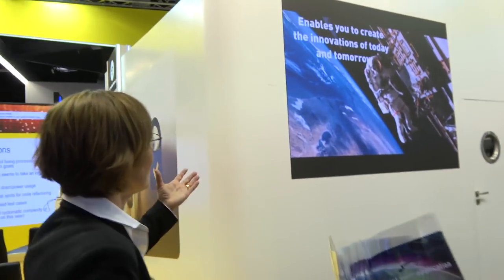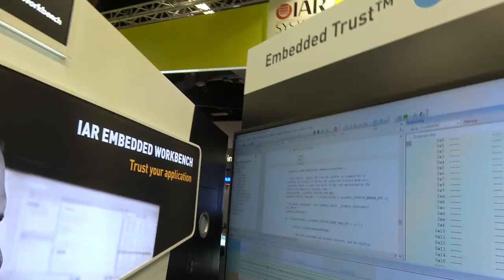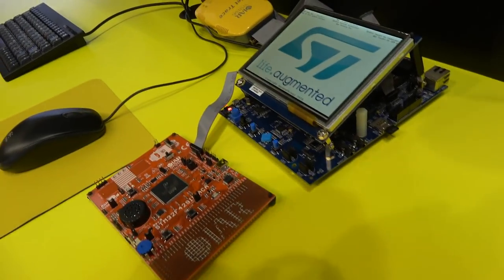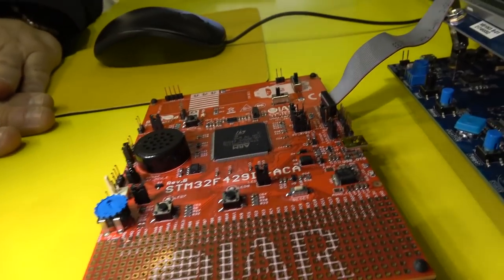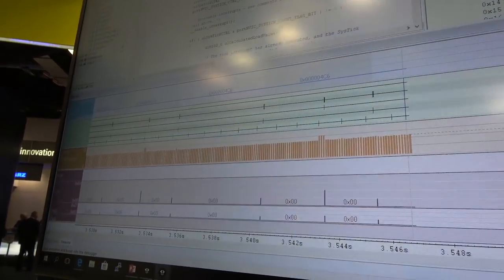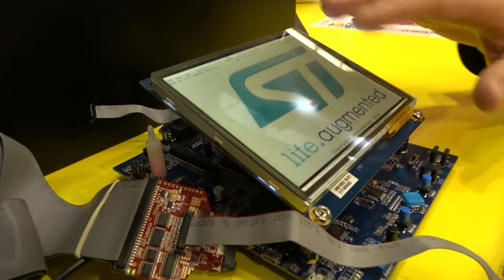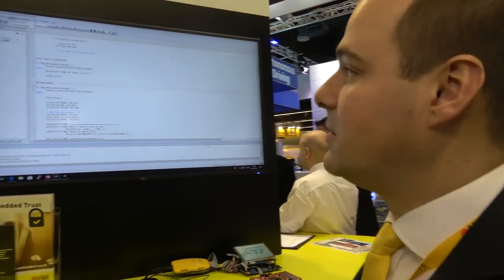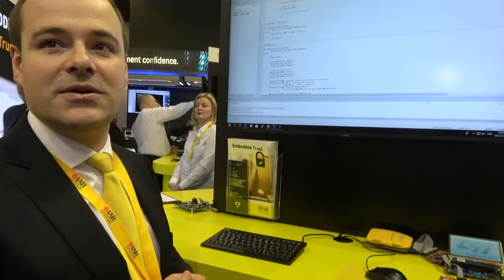ST at Embedded World 2018 with ST Partner IAR